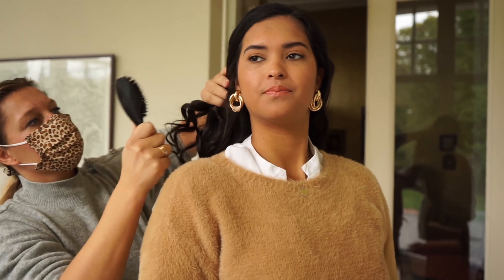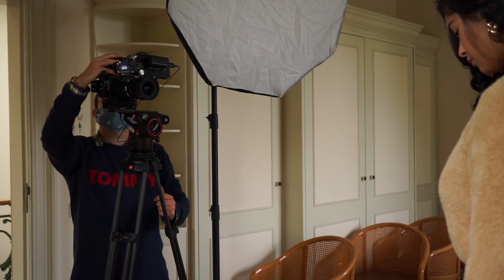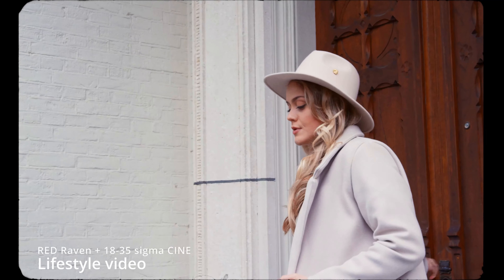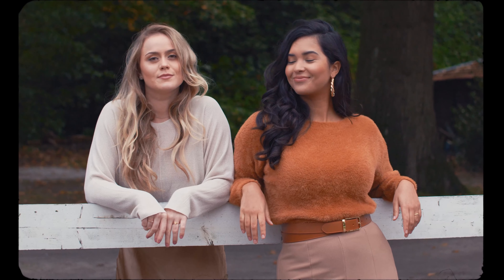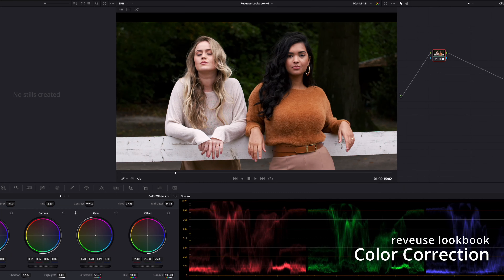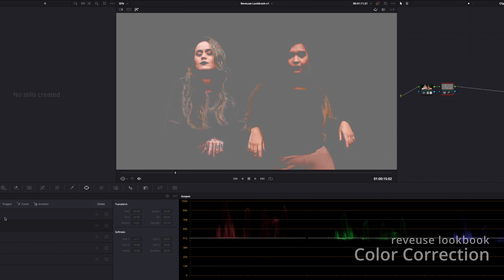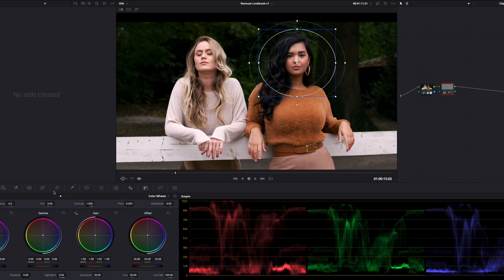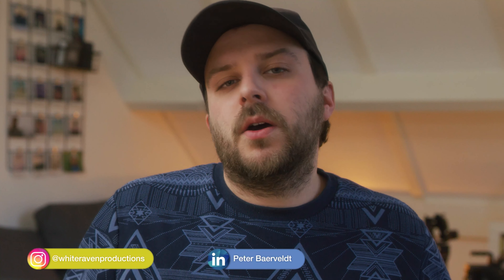Behind the scene’s - ‘Reveuse’ fashion video (RED Komodo 6k & RED Raven 4.5k)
Hi Everyone. This time we went to an amazing location here in Holland to shoot our first campaign for Creative Office. We shot multiple video’s. To really test the portability of this camera and how a RED Raven works with the RED Komodo as a Camera combination. Enjoy the Behind the scene’s aka BTS look of this fashion video.

A-Cam: (gimbal) RED Komodo 6k
B-Cam :  (handheld) RED Raven 4.5k

Canon  vND RF-EF adapter

Lenses :
Sigma cine 18-35mm T2
Samyang / Rokinon VDSLR lenses 16mm, 20mm, 35mm & 50mm
Canon 10-18mm 5.6 EF-S

Monitor: Atomos shinobi SDI
Gimbal: Zhiyun Crane 2S